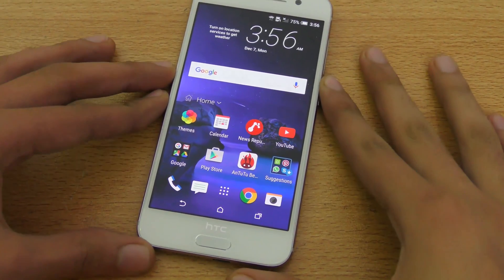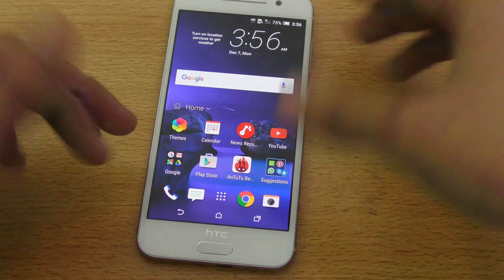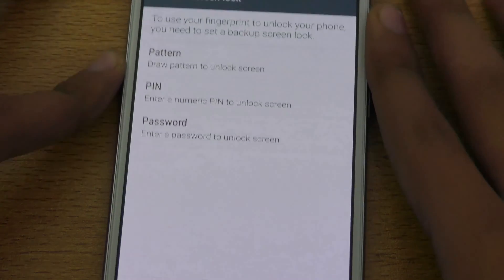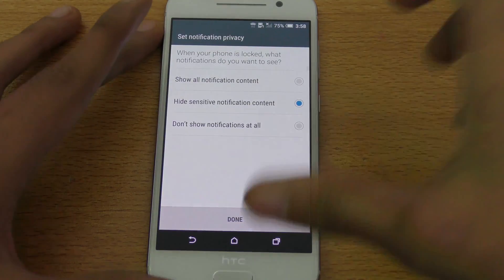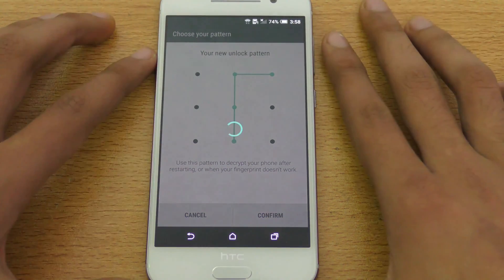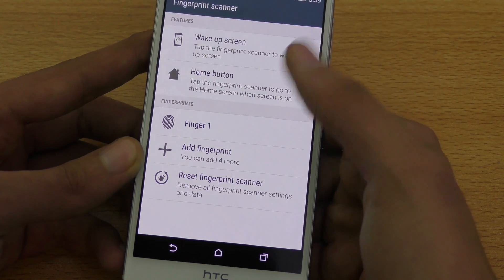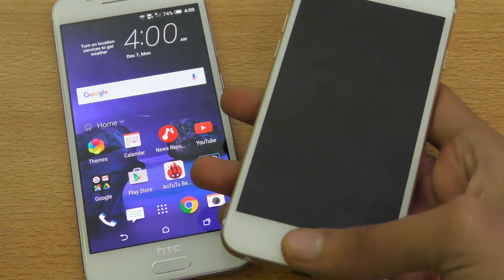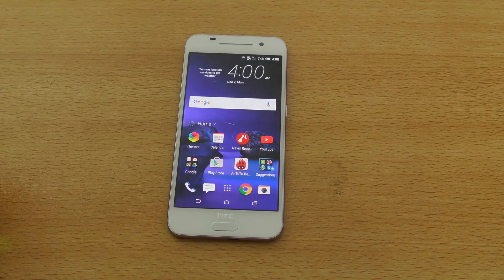HTC One A9 - How To Setup Fingerprint Sensor (4K)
HTC One A9 - How To Setup Fingerprint Scanner (4K)